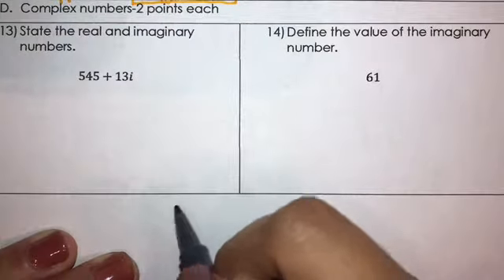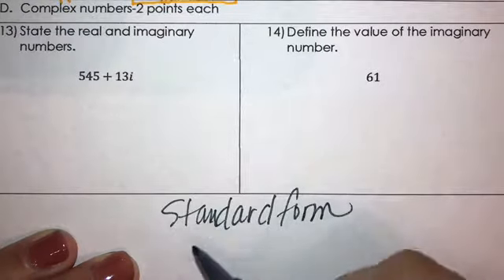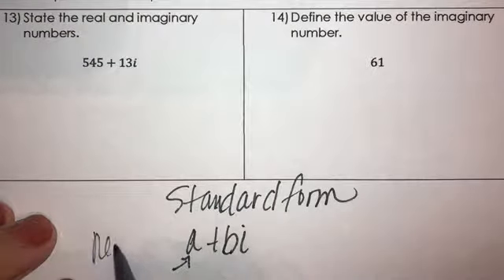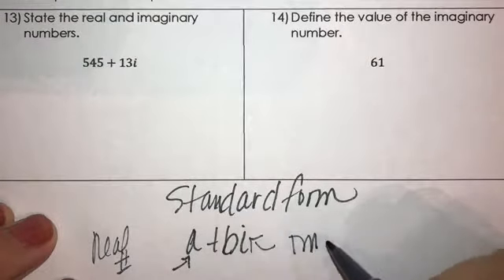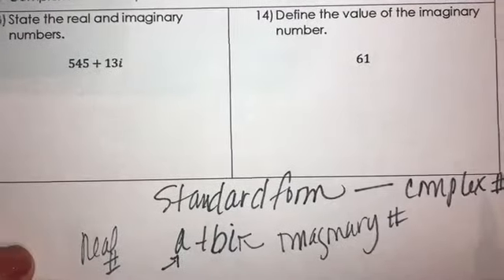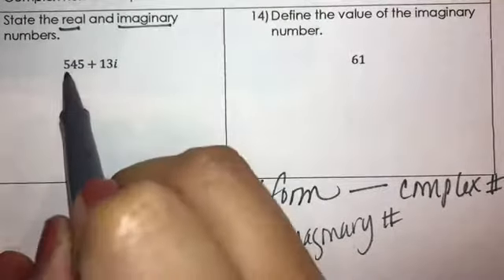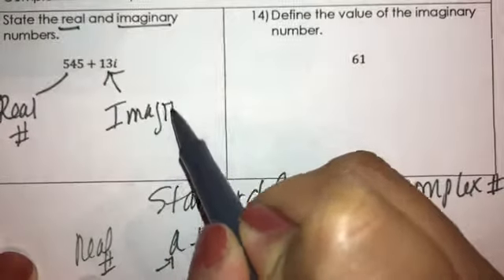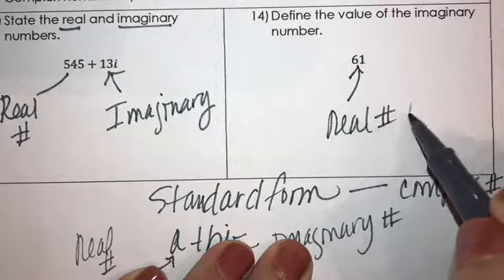D complex numbers